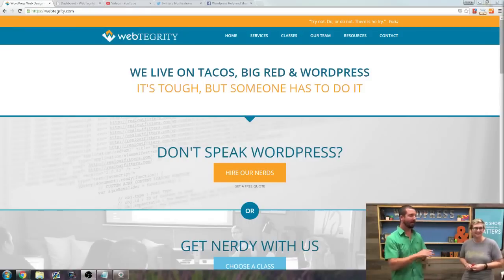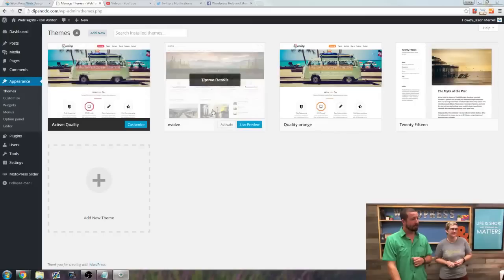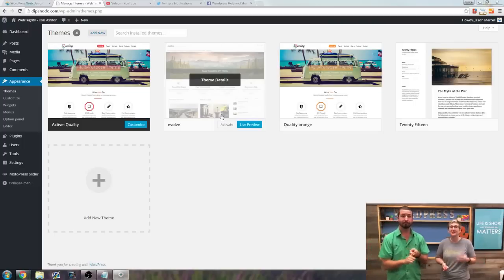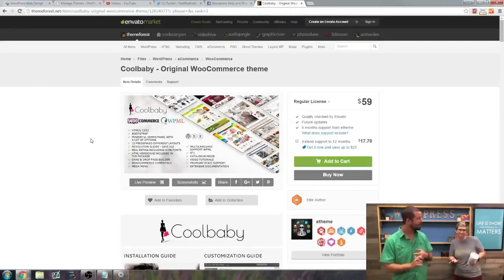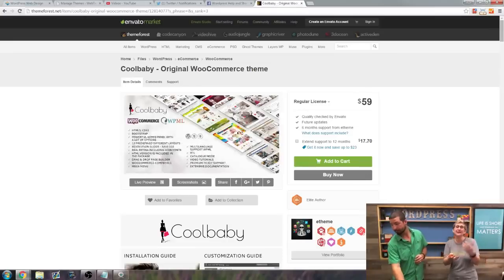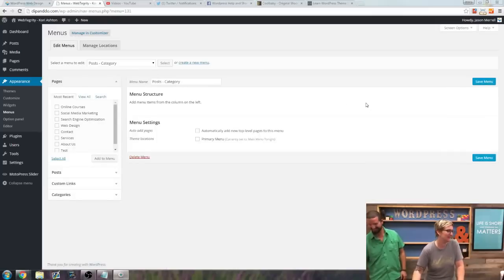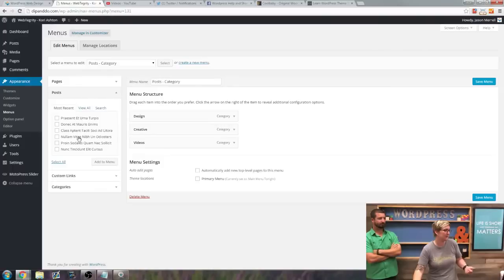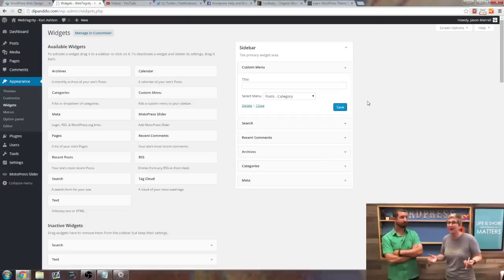Episode 4 Live WordPress Q&A with the WebTegrity Team